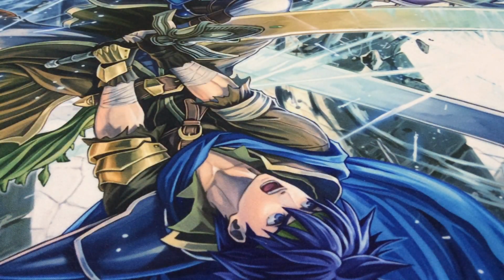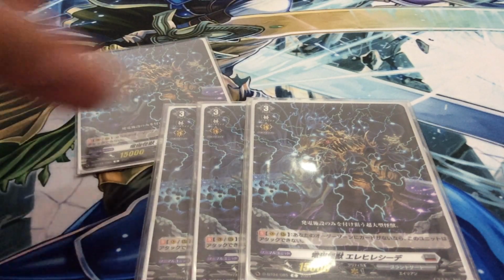Putzen Schwestern Three Cleaning Ladies Brandt Gate deck profile!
It’s time for Putschwestern! I hope you like maids, because this fun little generic engine is the focus of a budget Brandt Gate deck profile for DBT10!

0:00 Intro
1:15 Ride Deck
2:45 G3s
03:15 G2s
4:00 Orders
5:27 G1s
7:43 G0s
8:15 Conclusions